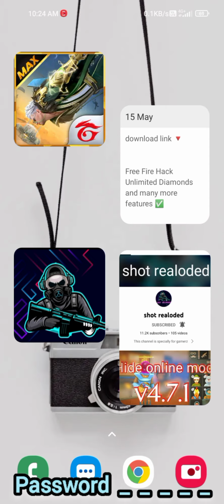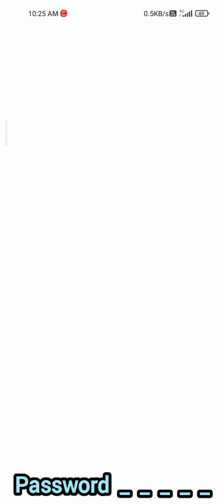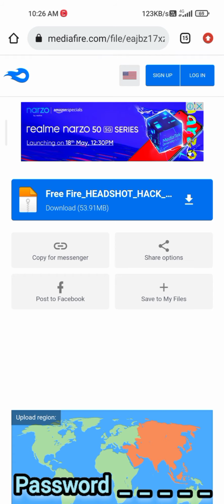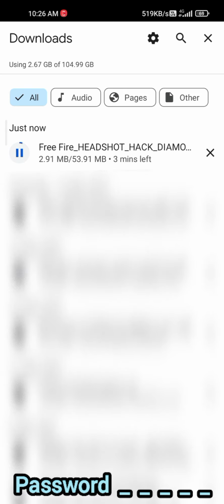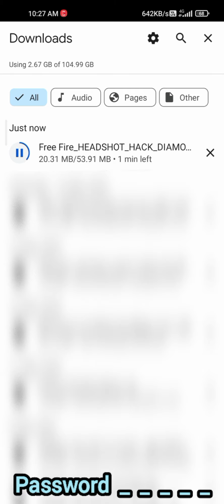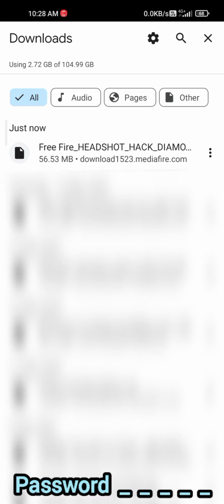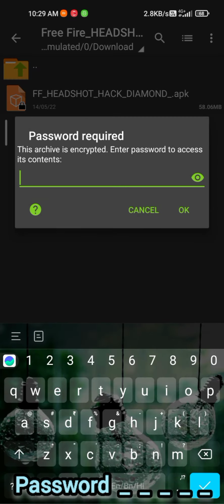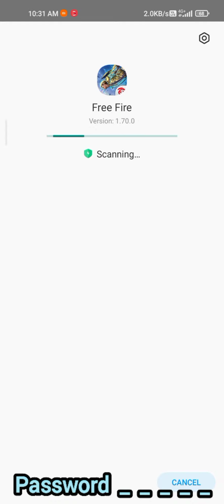How To Hack Free Fire | Free Fire Hack Kaise Kare| Headshot Hack Free Fire 2022 | Mod Menu Free Fire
Sᴜʙsᴄʀɪʙᴇ ɴᴏᴡ ᴀɴᴅ ᴘʀᴇss ᴛʜᴇ ʙᴇʟʟ ɪᴄᴏɴ ᴀɴᴅ ɴᴇᴠᴇʀ ᴍɪss ᴀɴʏ ᴜᴘᴅᴀᴛᴇs. 🌀🌀🌀🌀🌀🌀🌀🌀🌀🌀

🔴 I ᴡᴏᴜʟᴅ ʟɪᴋᴇ ᴛᴏ ᴛᴀᴋᴇ ᴀ ᴍᴏᴍᴇɴᴛ ᴀɴᴅ sᴀʏ ᴛʜᴀɴᴋ ʏᴏᴜ ᴛᴏ ᴀʟʟ ᴏғ ᴍʏ sᴜᴘᴘᴏʀᴛᴇʀs ᴏɴ ᴍʏ ʏᴏᴜᴛᴜʙᴇ ᴄʜᴀɴɴᴇʟ. Iᴛ ᴡᴀs ɴᴏᴛ ᴍᴇ, ɪᴛ ᴡᴀs ᴀʟʟ ᴏғ ʏᴏᴜ ɢᴜʏs 🎯🎯🎯🎯🎯🎯🎯🎯🎯

👉 in comment box top pin 📌

🌀 Thank You All For Too Much Support 🥳